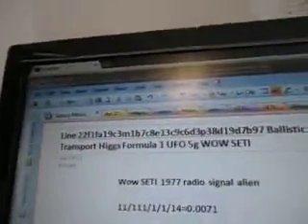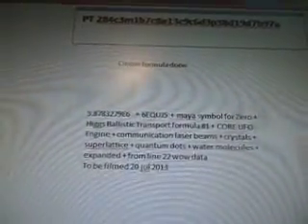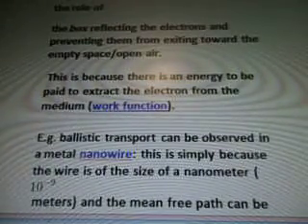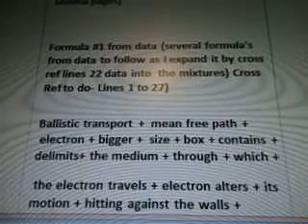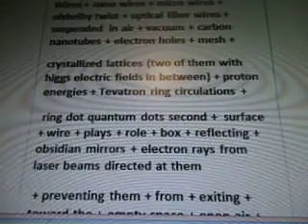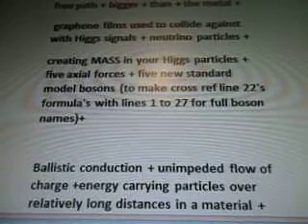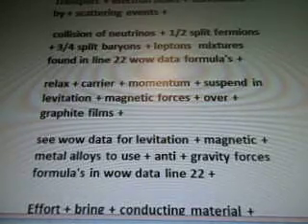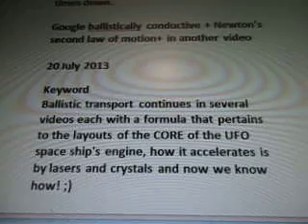Line 22 7b97a Ballistic Transport Higgs Formula 1 UFO 5g WOW SETI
part 7b97a of
100 videos there are more videos after this one
11/111/1/1/14=0.0071

Google 0.0071

I've changed all the line numbers to shorten them in all videos after this one, after i filmed them.

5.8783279E6  + 6EQUJ5 + maya symbol for Zero + Higgs Ballistic Transport formula #1 + CORE UFO Engine + communication laser beams + crystals + superlattice + quantum dots + water molecules + expanded + from line 22 wow data
To be filmed 20 jul 2013

8 july 2013

Came up in the formula from a previous video.
Line 22f1fa19c3m1b7c8e13c9c6d3p38d19d7b91 Aharonov-Bohm Oscillations  Quantum Dots Formula 5g WOW SETI

Quote wiki:
20 July 2013

My thoughts:

( the data  above continues in several videos from this wiki quote, I had to separate it because of the amount of data to create a large formula that goes for several pages)

Formula #1 from data (several formula's from data to follow as I expand it by cross ref lines 22 data into  the mixtures) Cross Ref to do- Lines 1 to 27)

Formula from data:

Ballistic transport +  mean free path +
 electron + bigger +  size + box + contains + delimits+ the medium + through + which +

 the electron travels + electron alters + its motion + hitting against the walls + colliding particles + neutrino's + fermions + baryons + higgs boson signal +

graphite films+ crystal wafers + obsidian mirrors + electron ribbon pencil laser beams + superlattice + quantum dots + water molecules + cooled plasma + liquid argon gas +

Wires + nano wires + micro wires + elshelby twist + optical fiber wires + suspended  in air + vacuum + carbon nanotubes + electron holes + mesh +

crystallized lattices (two of them with higgs electric fields in between) + proton energies + Tevatron ring circulations +

 ring dot quantum dots second +  surface + wire + plays + role + box + reflecting + obsidian mirrors + electron rays from laser beams directed at them

 + preventing them + from + exiting + toward the + empty space + open air +

colliding with crystalline lattice walls and bouncing the particles in between the two back and forth (like you do playing tennis or Nintendo hockey games) +

Energy + paid + to + extract + the electron + from + the medium + the vacuum created in carbon nanotubes +

Ballistic transport + observed + metal nanowires + the wires + size + nanometer + 10 to the power of -9 meters + mean free path + bigger + than + the metal +

 graphene films used to collide against with Higgs signals + neutrino particles +

creating MASS in your Higgs particles + five axial forces + five new standard model bosons which appear in data (to make cross ref line 22's formula's with lines 1 to 27 for full boson names)+

Ballistic conduction + unimpeded flow of charge +energy carrying particles over relatively long distances in a material +

faster than the speed of light results from CERN June 2012 Higgs Boson Signals + 2 protons + long distances +

 material = cooled plasma + liquid argon gas + hydrogen + chlorine atoms + quantum dots + water molecules +

Transport + electron holes + dominated + by + scattering events +

 collision of neutrinos + 1/2 split fermions + 3/4 split baryons + leptons  mixtures found in line 22 wow data formula's +

relax + carrier + momentum + suspend in levitation + magnetic forces + over + graphite films +

see wow data for levitation + magnetic + metal alloys to use + anti + gravity forces formula's in wow data line 22 +

Effort + bring + conducting material + create a semi-conductor + bring to equilibrium + the symbol for zero 0 = values of Maya = 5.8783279E6

Ballistic transport + in + material + cooled plasma + liquid argon gas neutrino particles mixtures + determined + how + ballistically conductive + material + is

20 July 2013

My thoughts
This formula is HUGE! I've divided it up into several videos to keep recording times down.

Google ballistically conductive + Newton's second law of motion+ in another video

20 July 2013

Ballistic transport continues in several videos each with a formula that pertains to the layouts of the CORE of the UFO space ship's engine, how it accelerates is by lasers and crystals and now we know how! ;)